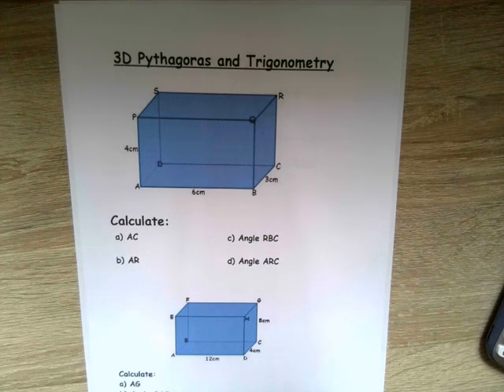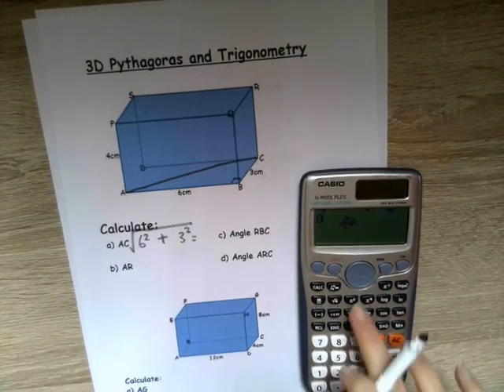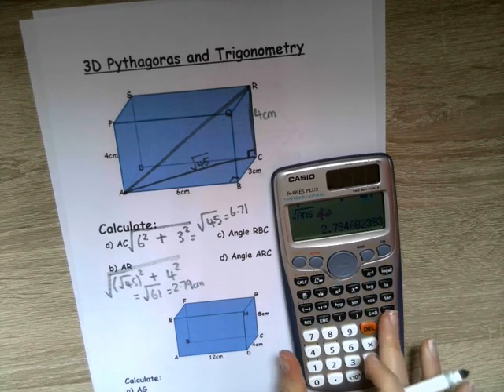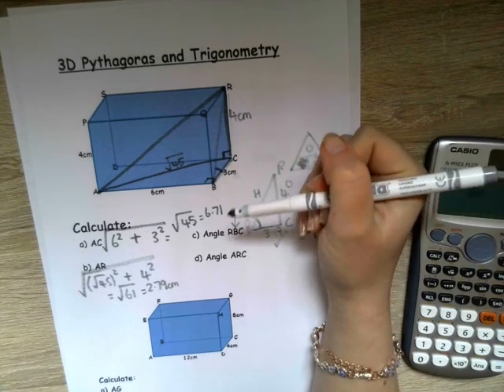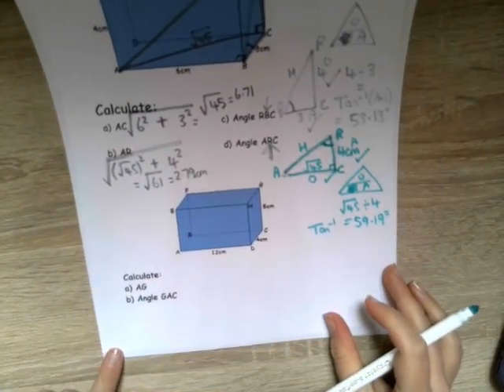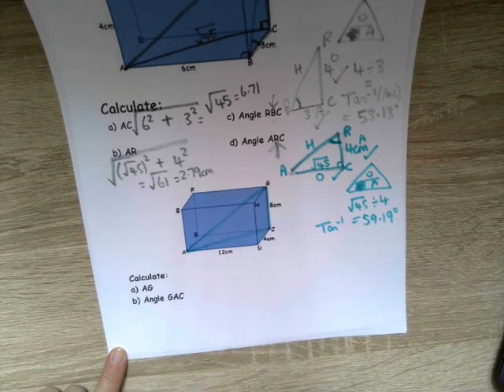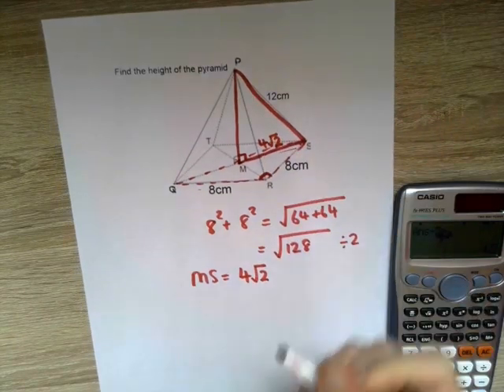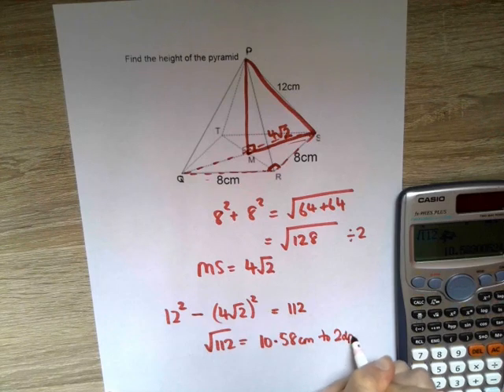3D Trigonometry and Pythagoras (GCSE Maths)